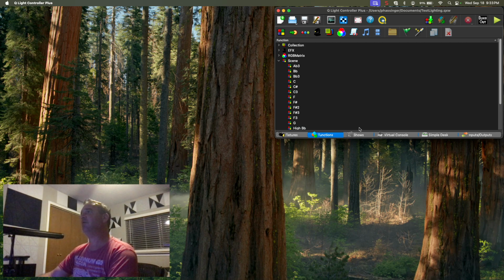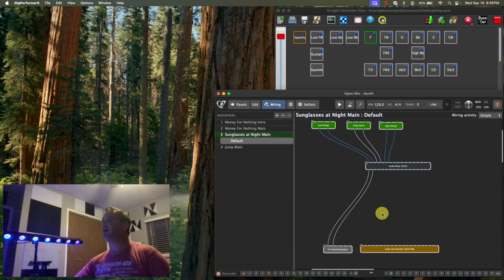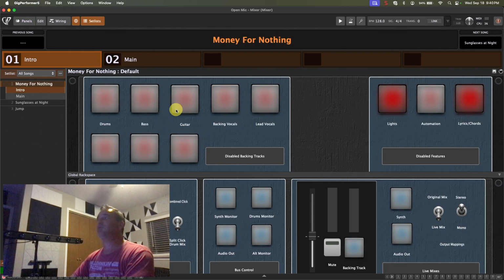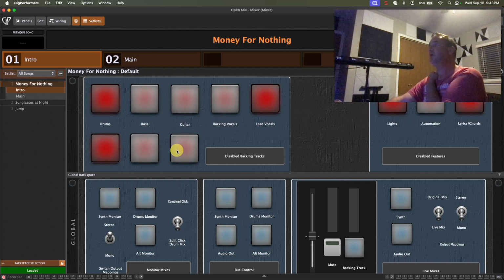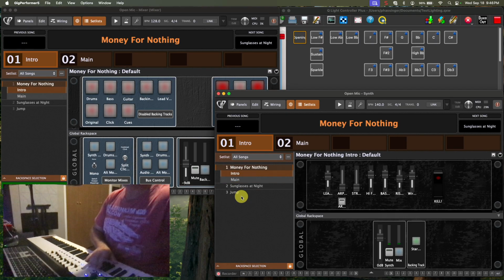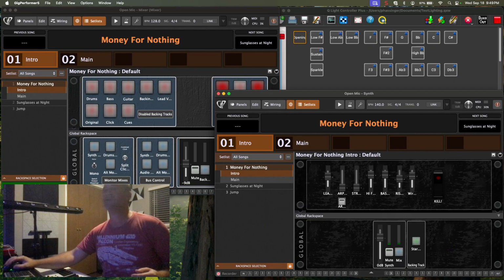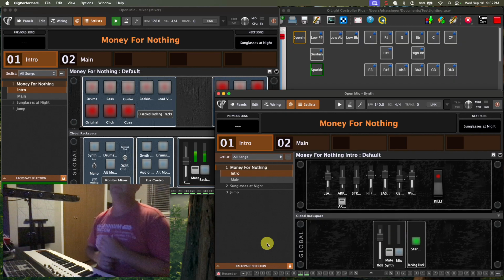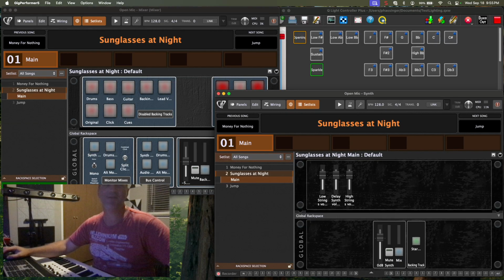Gig Performer Setup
My setup for playing with Gig Performer, DMX lights, MIDI, OSC, MobileSheets, QLC+, Obsidian Onyx, wireless Bluetooth Audio MIDI Setup and more.

As a hobbyist, this is my entertainment for dabbling in some music MIDI/OSC automation and control. Hopefully it inspires someone else too!

What are you entertainers and musicians using to control your backing tracks, synths, electronic drums, guitar effect pedals, and such?

What are you all using for art-net/DMX or other lighting control software? Here I show QLC+ and discuss Obsidian Onyx. Do others find the use of haze machines usable or restricted in most venues?

In the video, I also dabble with MobileSheets for lyrics/sheet music/chords and automation to turn pages automatically.

I would love to hear about other setups you all are running and happy to show this video of my setup and what I have learned the past few weeks and would love feedback on what I could be doing better.